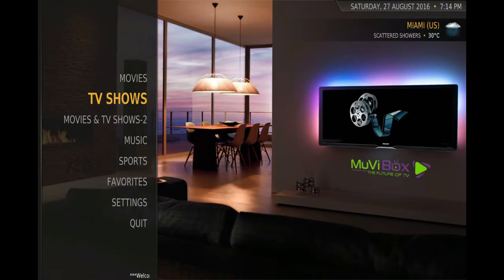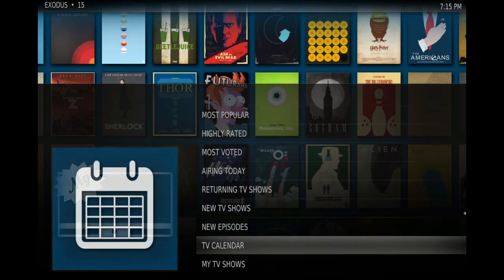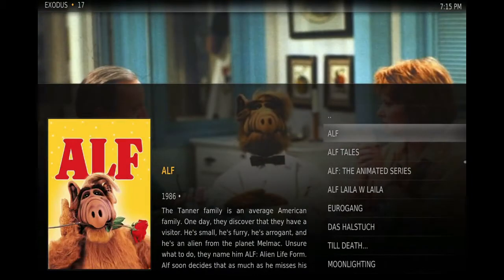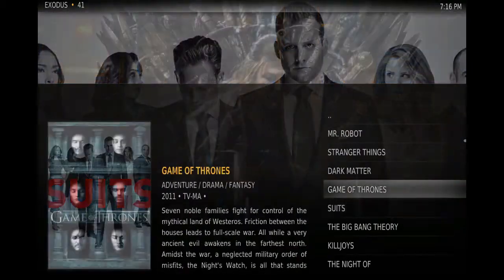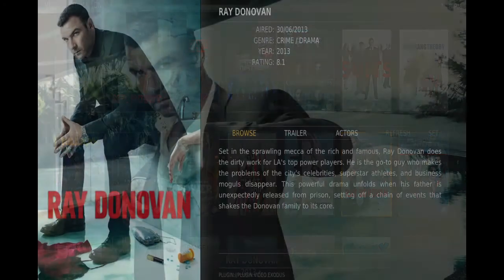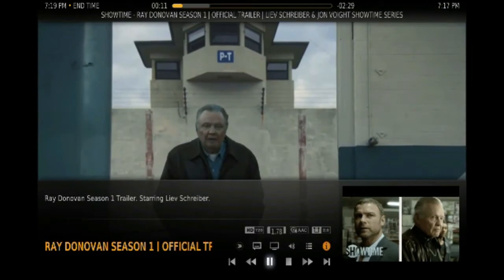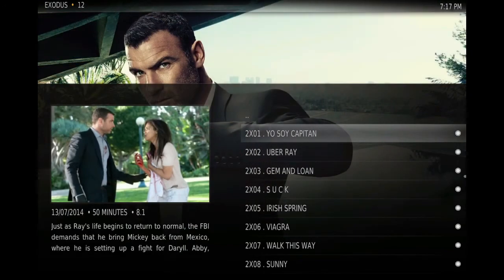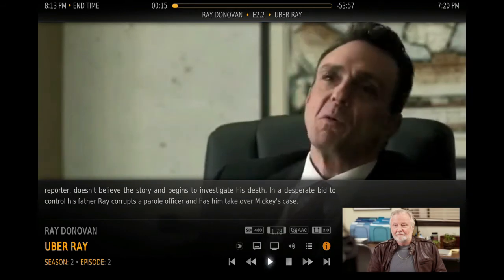MUVIBOX INSTRUCTIONAL VIDEO'S - HOW TO PLAY TV SHOWS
MuviBox Instructional Video's - How to stream TV Shows with your MuviBox